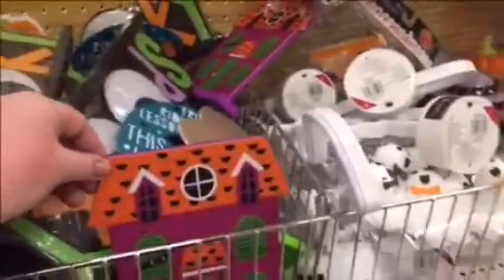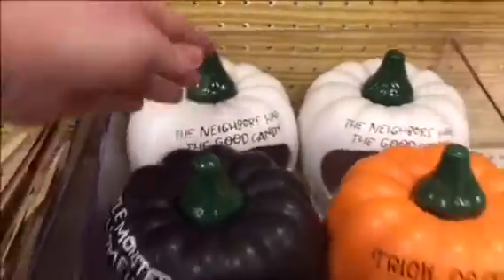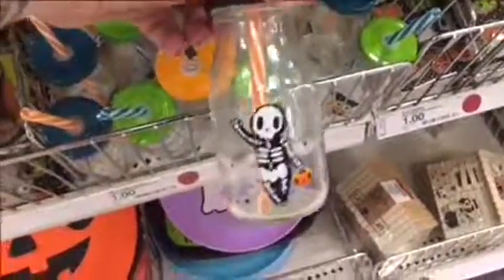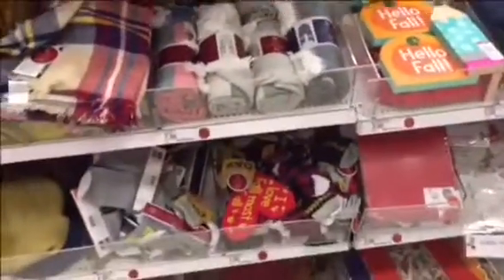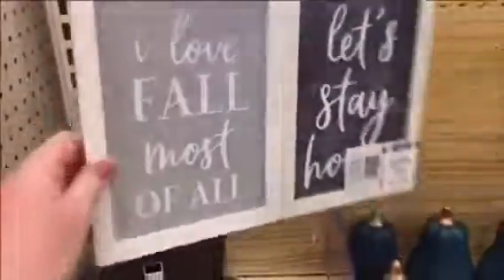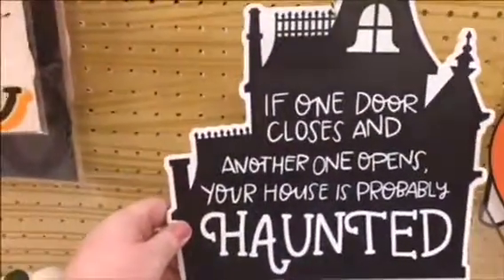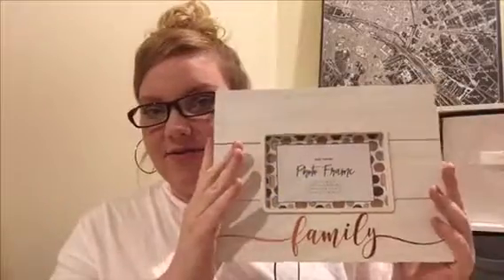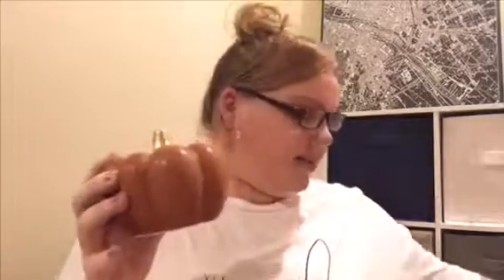Shop with Me: Target + Haul!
All things Fall @ Target!